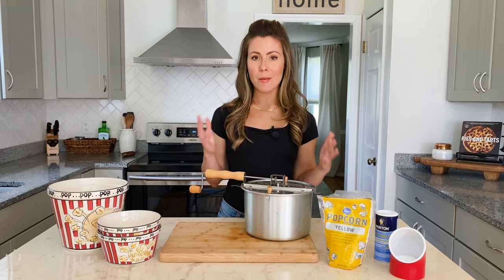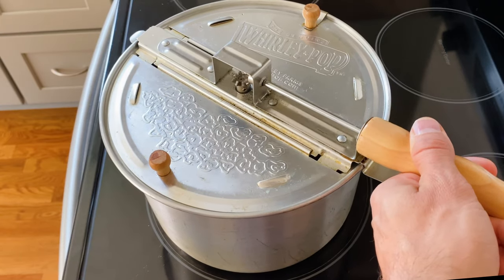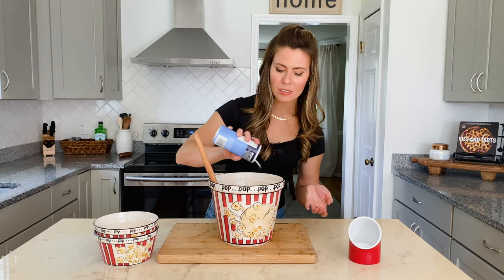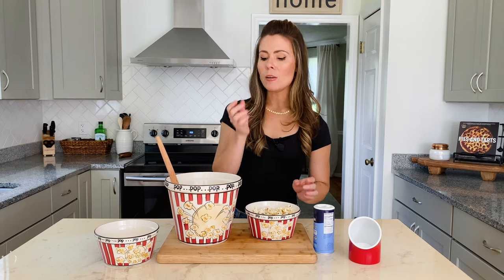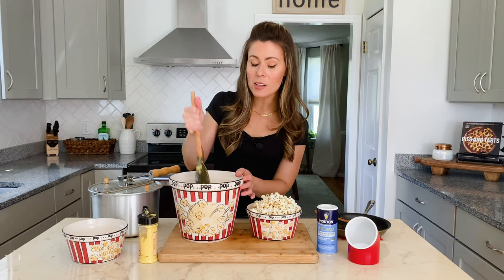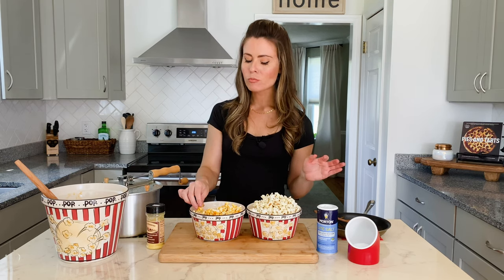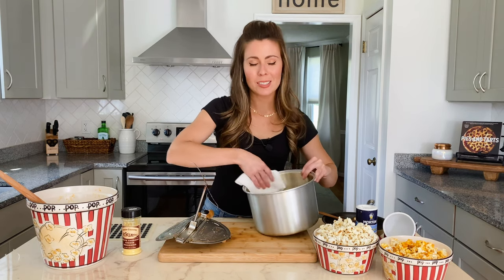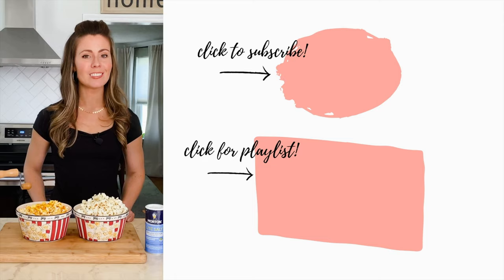The Perfect Kettle Corn Recipe - Sweet and Savory Versions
Learn how to make homemade kettle corn with this easy popcorn recipe made in a Whirly Pop! This kettle corn is so tasty it will be your go-to snack for movie nights and game nights. Options for sweet kettle corn and a savory Buffalo Cheddar version are in the video!

Tools you will need:
Whirley Pop Popcorn Maker
Popcorn Kernels
Powdered cheese

Ingredients:
Oil (canola, grapeseed, peanut)
Popcorn kernels
Sugar (granulated, cane, or coconut sugar
Salt
Butter or vegan butter
Buffalo wing sauce
Powdered cheddar cheese or nutritional yeast

Cutting board
Stand mixer
Food processor
Dutch oven
Cotton towels